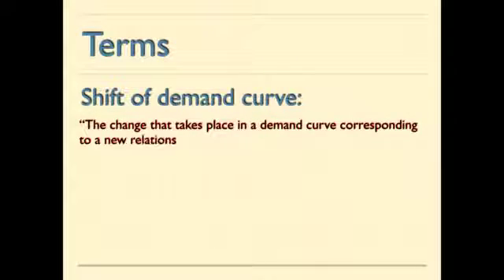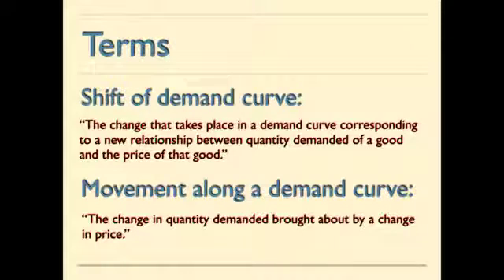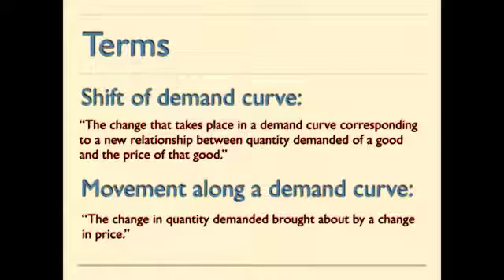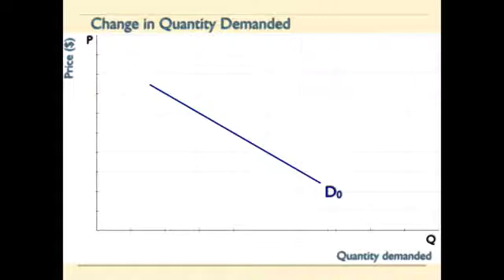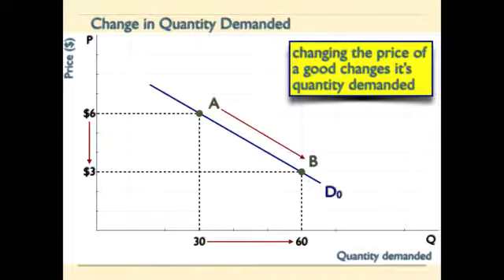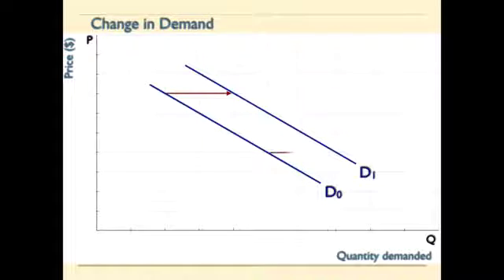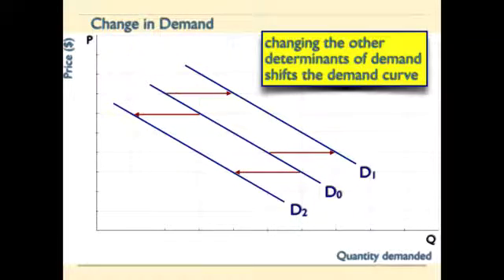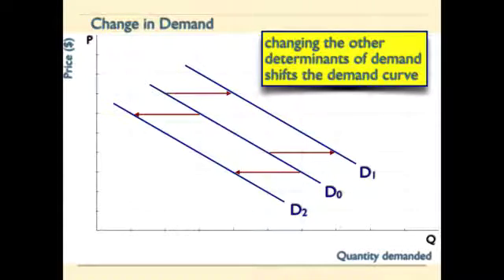Change in Quantity Demanded v Change in Demand